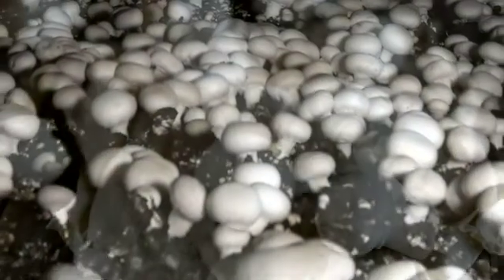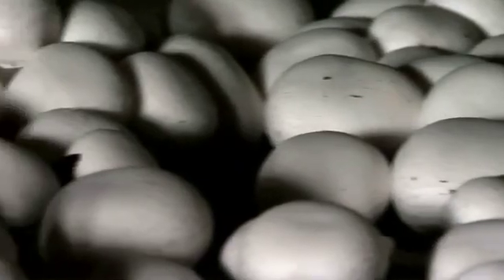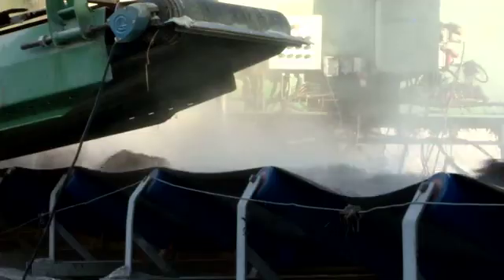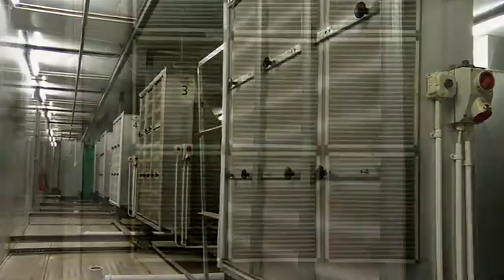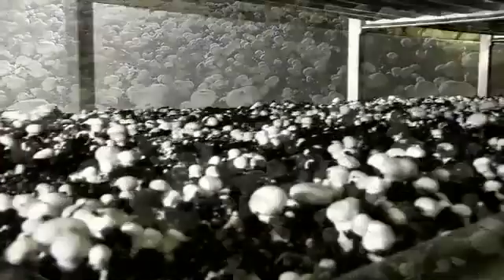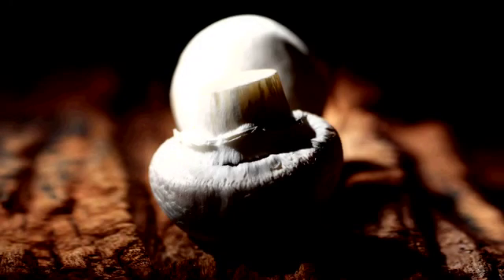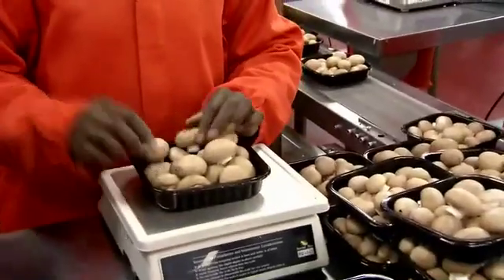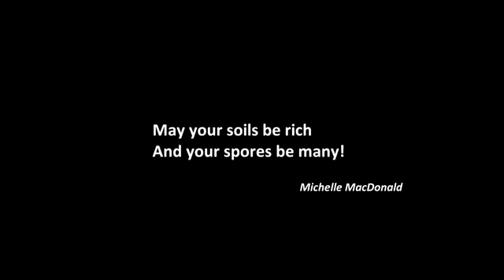How to grow mushrooms commercially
Growing mushrooms is not as simple as many people believe. In fact, mushroom growing is one of the most technologically advanced and sophisticated agricultural industries in the world. Our mushroom growing video provides an insight into commercial mushroom farming.